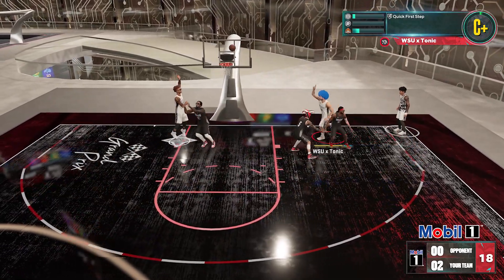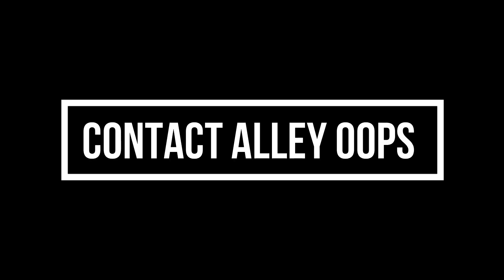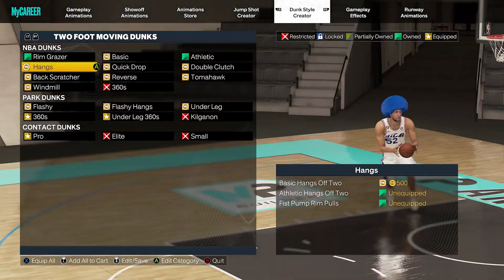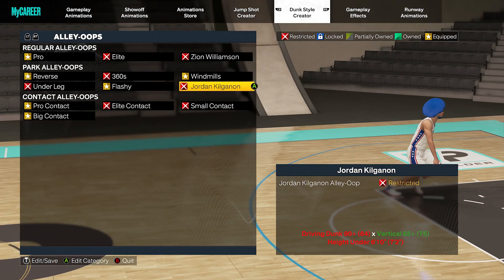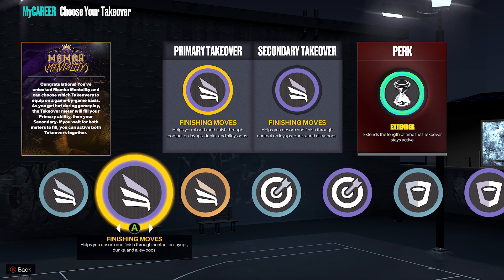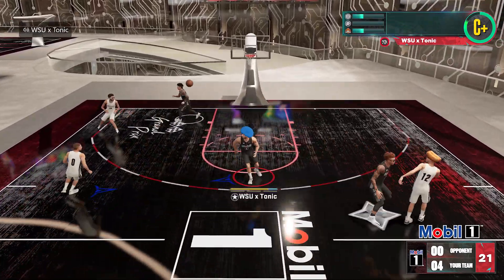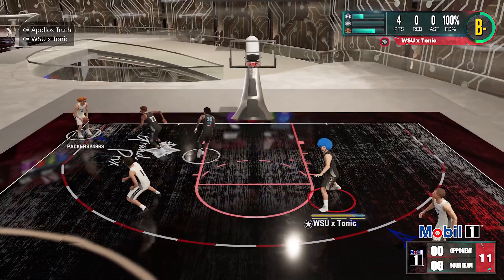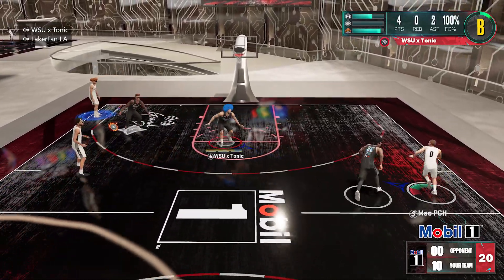CONTACT LOBS MAKE SENSE in NBA 2K23 NEXT GEN!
Nba 2k23. nba 2k23 next gen. nba 2k23 next gen gameplay. 2k23. 2k23 next gen. 2k23 next gen gameplay. contact lobs nba 2k23. how to throw lobs nba 2k23. how to catch lobs nba 2k23. park lobs nba 2k23. ariel wizard nba 2k23. special delivery nba 2k23.